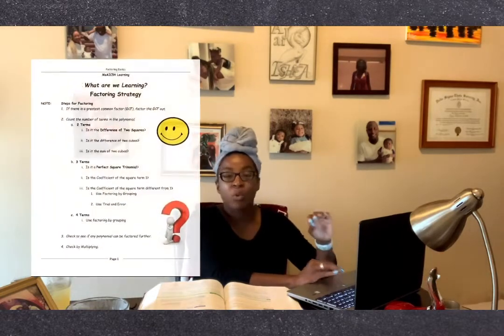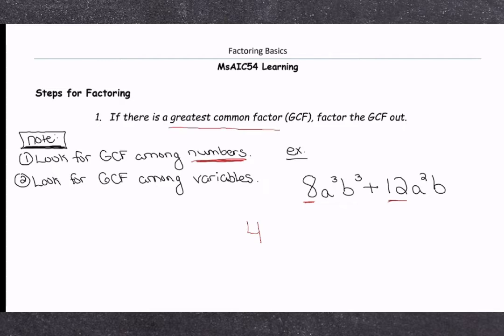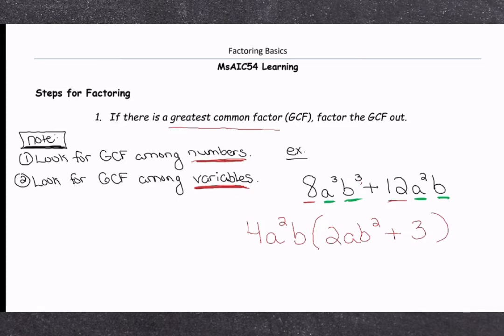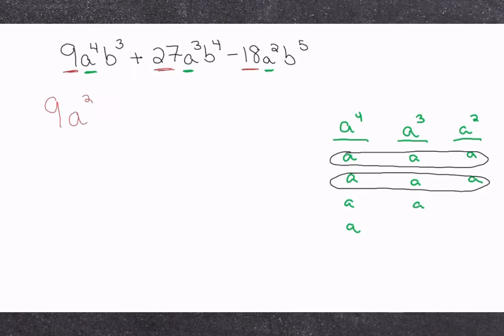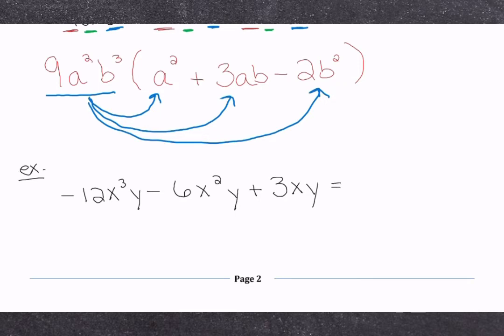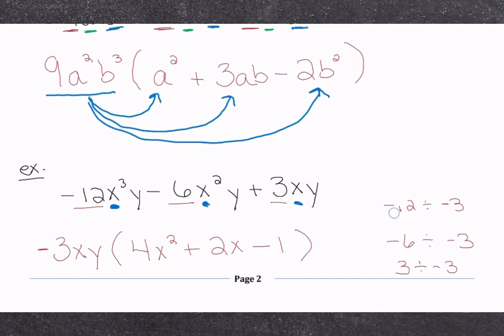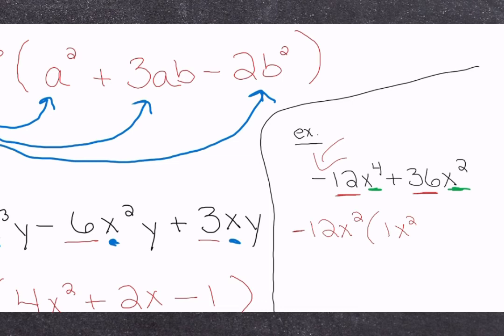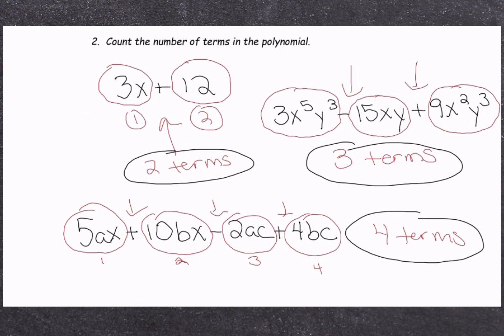Factoring for College Algebra (Part 1 of 3)